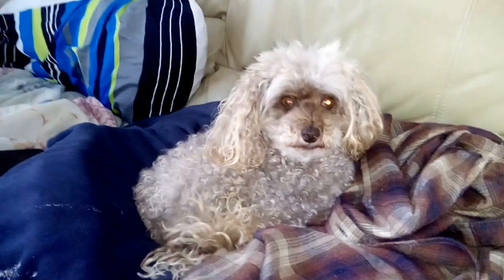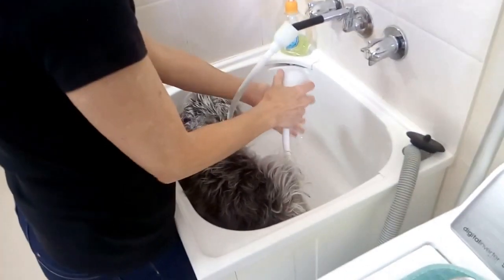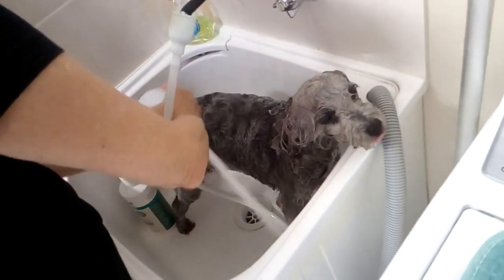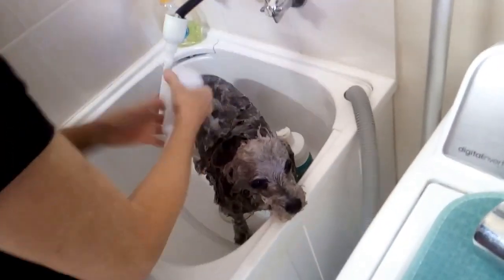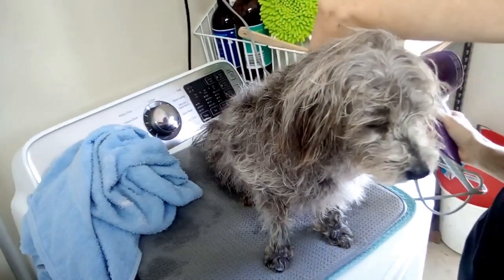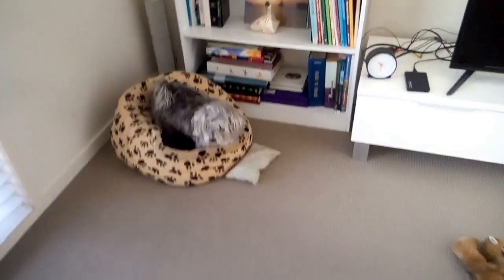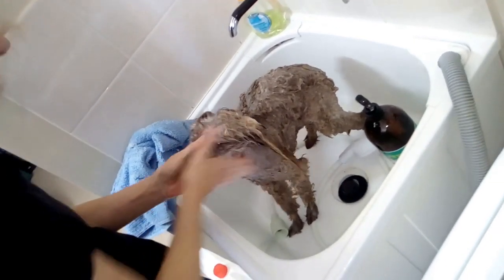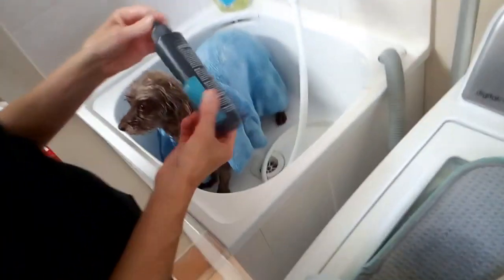HOME DOG WASHING and EAR CARE advice#dog dogs @Animals Nature Fishing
We save a LOT of money by washing and grooming our Dogs at Home. With the right equipment you will be amazed at how rewarding it can be and importantly how much MONEY YOU WILL MAKE by not giving it to Professional Pet Groomers. Did you send your children to Children Groomers...hope not! HOLIDAYS Destinations are on your horizon with the money you will have by not giving it to another. do it yourself...you are more than capable.

Toni my wife grooms and cares for our dogs and she is now 63 yo...she enjoys the experience and like anything, practice makes perfect.

Part 3 will be the clipping with method and safety advice.

I hope my videos help and entertain you. Most postings are subjects that interest me a lot such as Dogs and Cats. A handful of other stuff will be thrown in occasionally if I see the content as fit for Furbaby people.

Regards and All the Best, Rob.